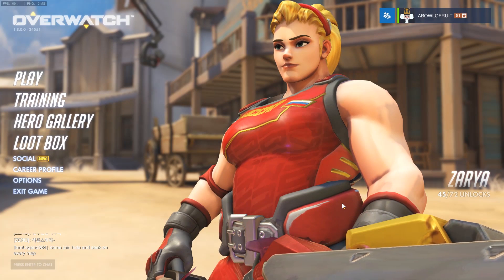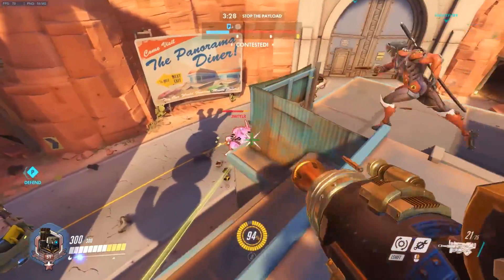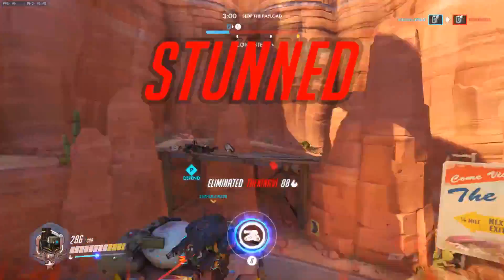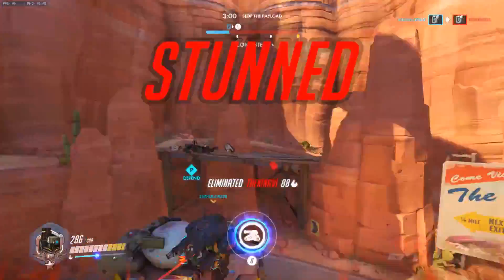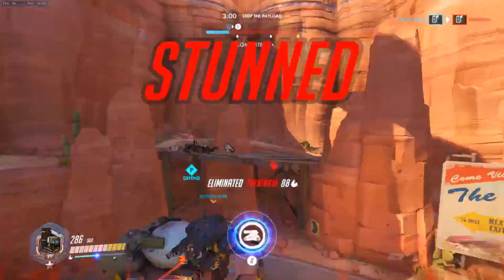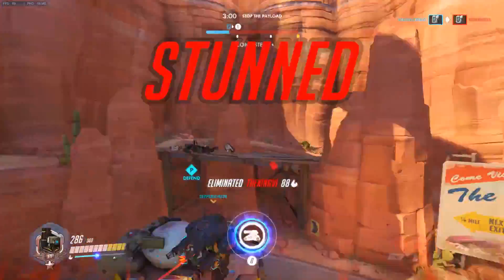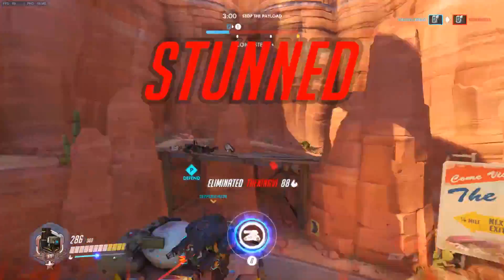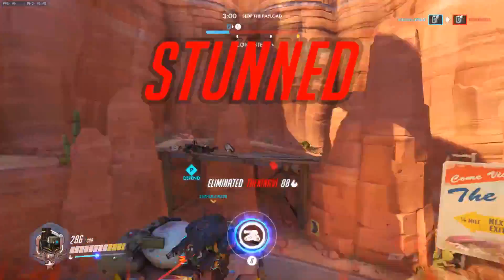NO ONE IS SAFE! - Overwatch Bastion 2.0 Gameplay